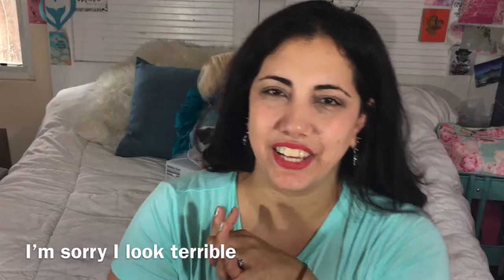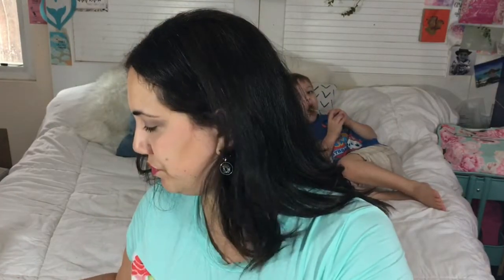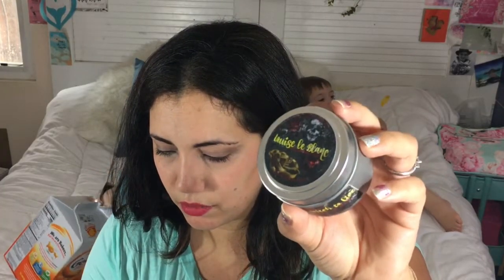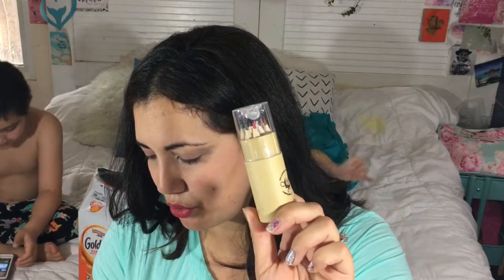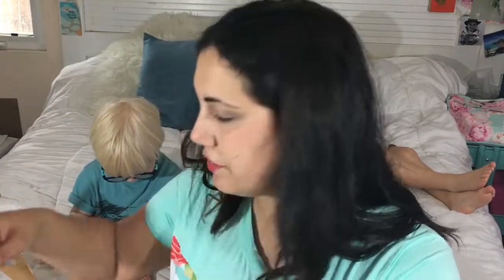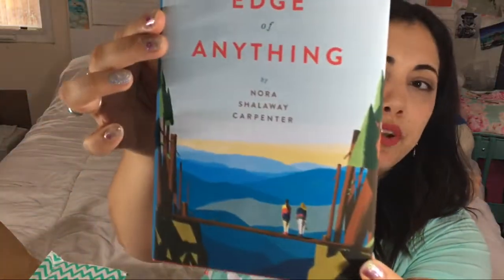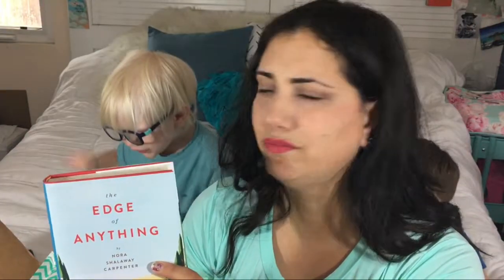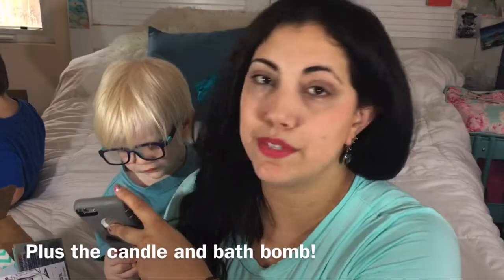Unplugged Book Box! | Young Adult| April 202